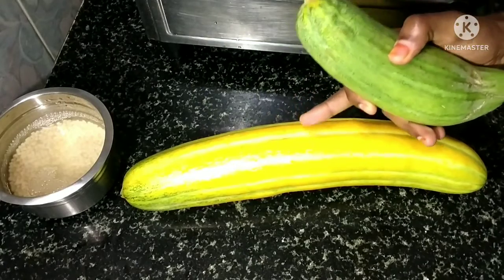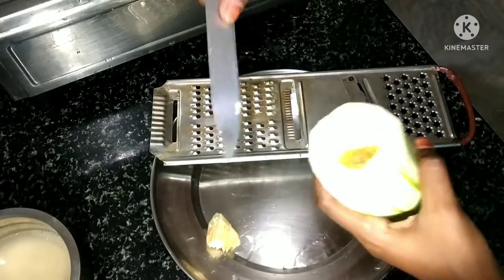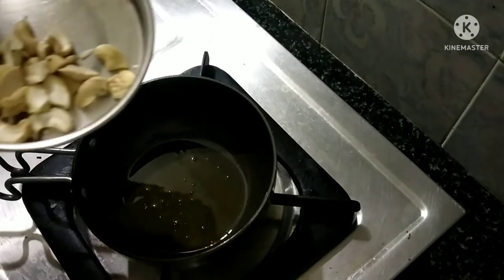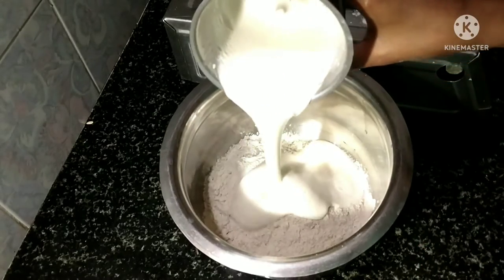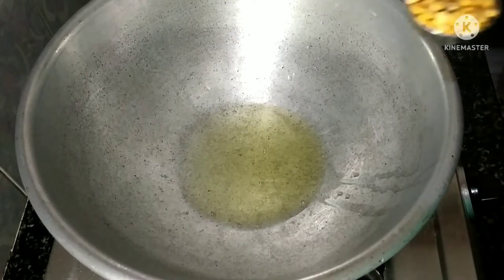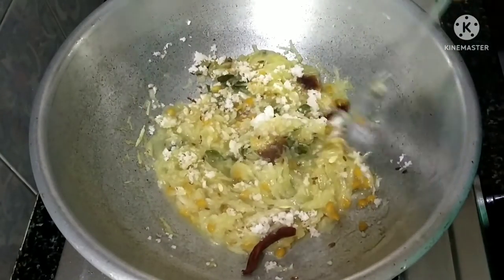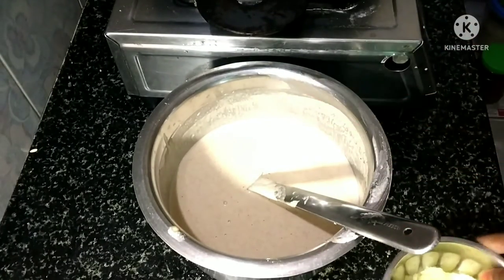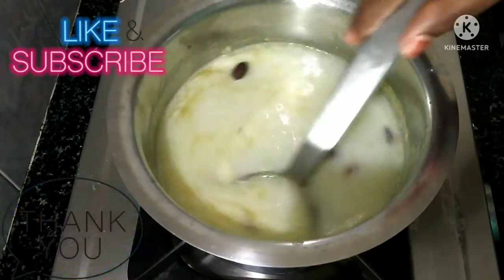cucumber payasam recipe / cucumber chutney recipe / cucumber recipe in tamil / evening vlog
with love,
Renu